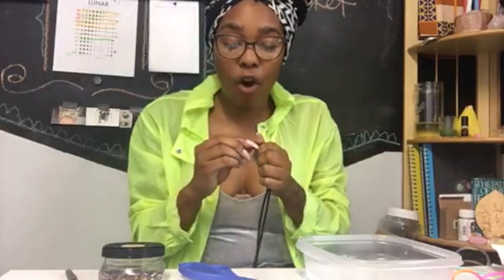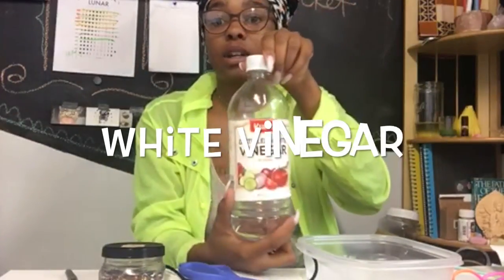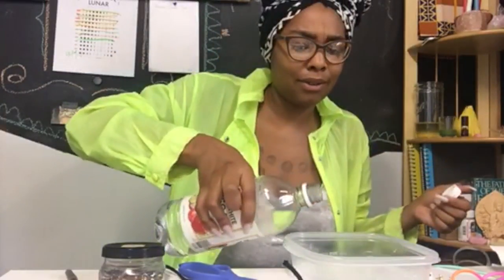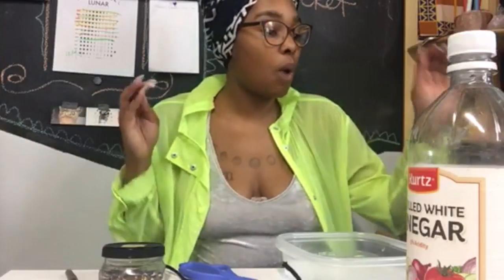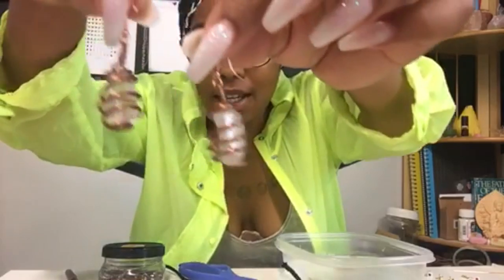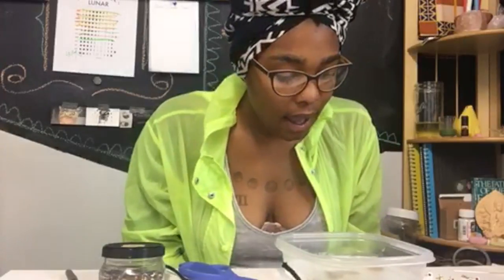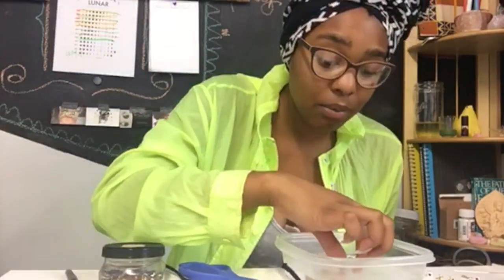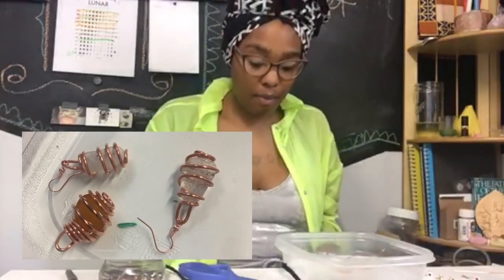HOW TO CLEAN COPPER | Artist Ameshia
Your favorite fairy GodMother/tarot reader/artist who heals, I am the best at what I do, trappin&Queenin.

  6514 Marlboro pike #471671
  Forestville md 20753